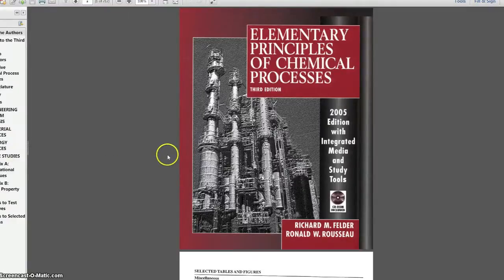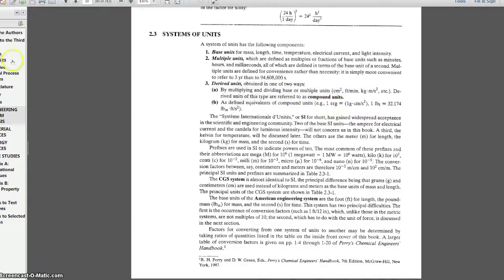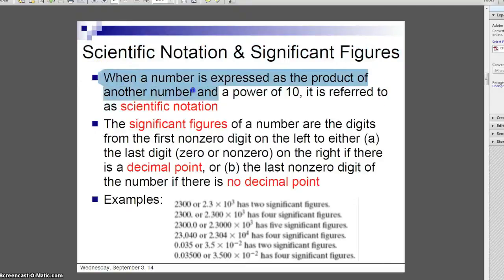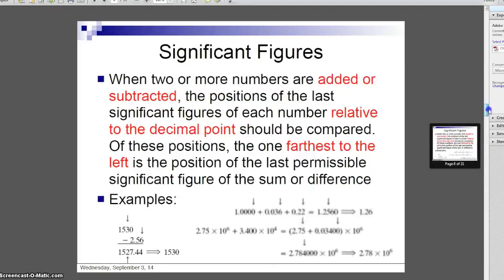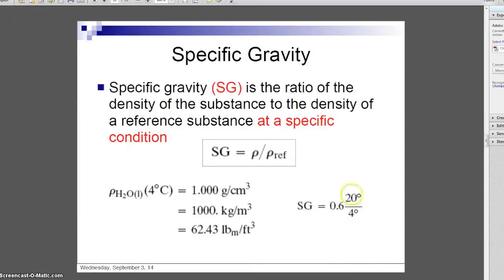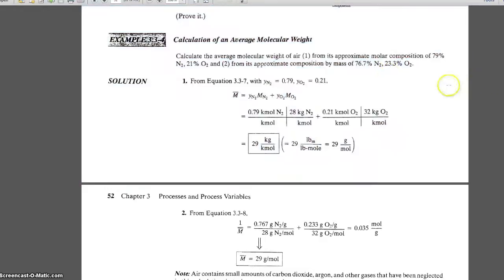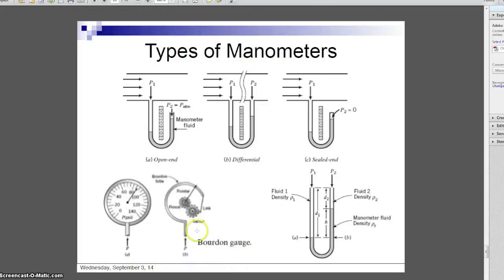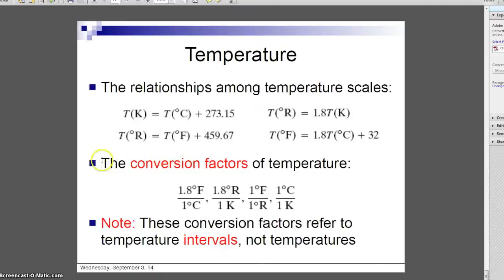Material & Energy Balance : Chapter 1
Video Lecture prepared for Material & Energy Balance, NKB 10704
1.0 Introduction to Engineering Calculations
      1.1. Units and Dimensions
      1.2. Conversion of Units
      1.3. Process Variables
      1.4. Dimensional Homogeneity and Dimensionless Quantities